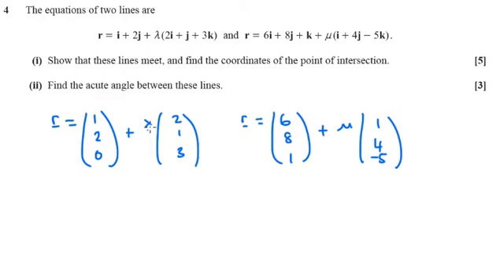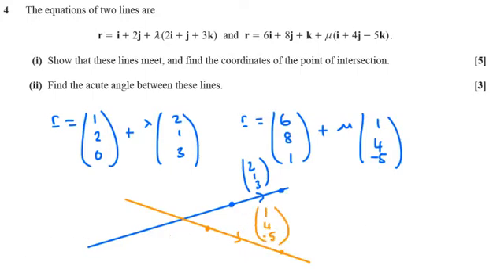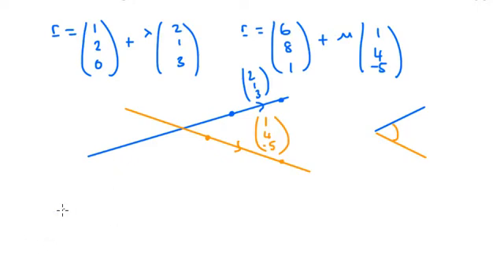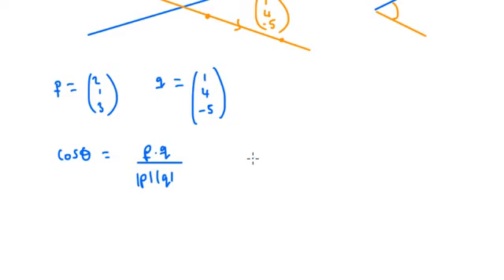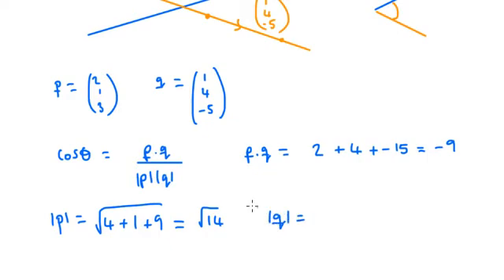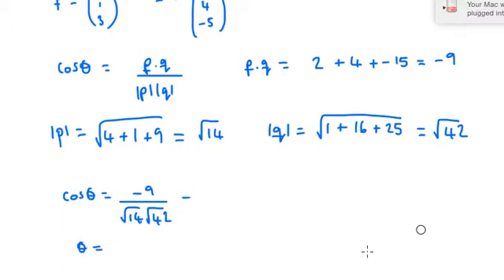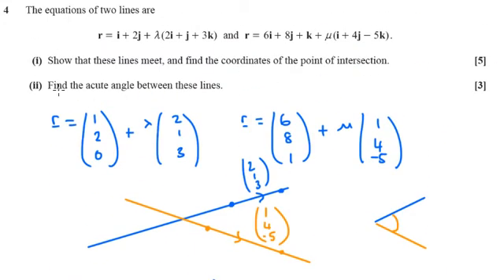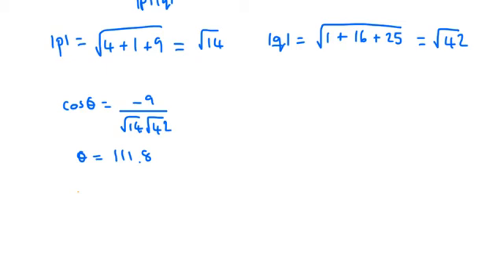OCR Core 4 January 2013 q4ii